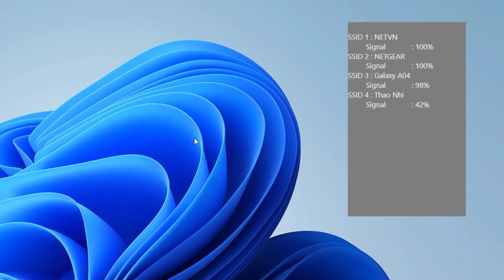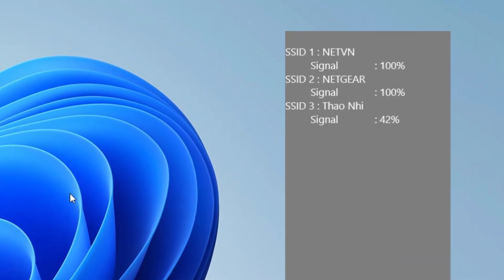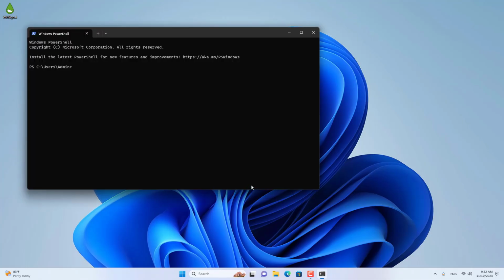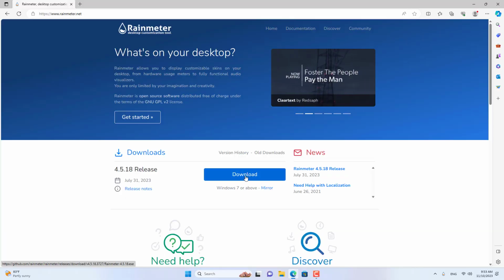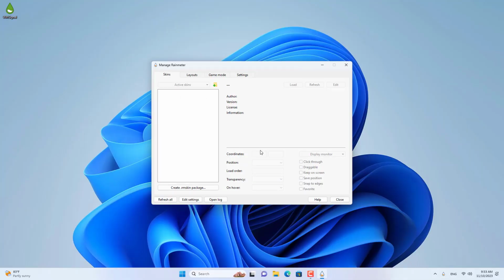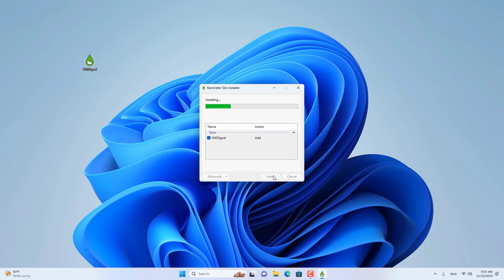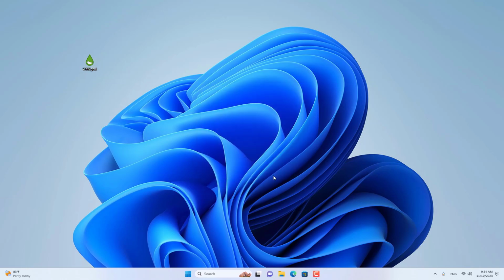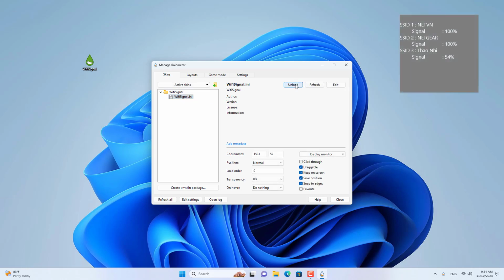How to check Wi-Fi signal strength around you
Struggling with constant dropouts and weak connections on your Wi-Fi network? Say goodbye to endless frustration and buffing with our must-watch tutorial on how to continuously scan Wi-Fi signals!